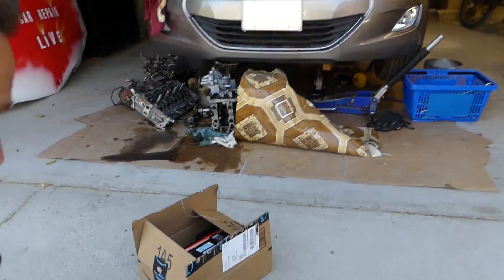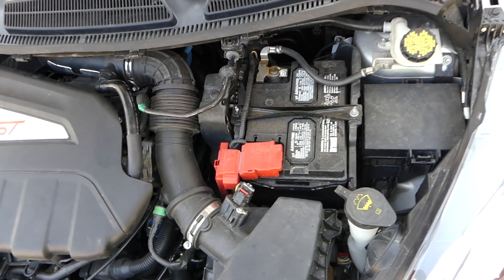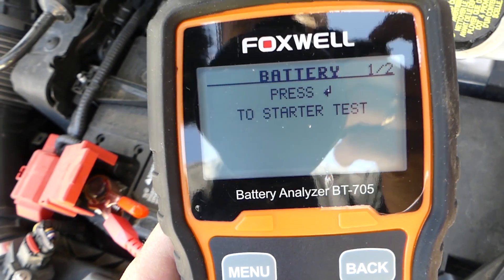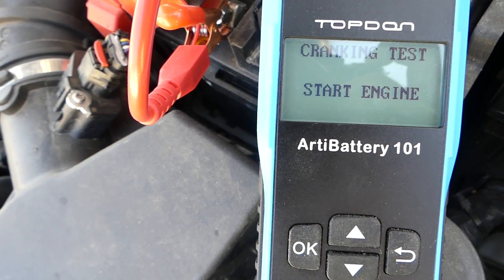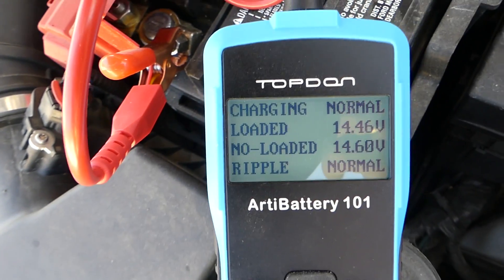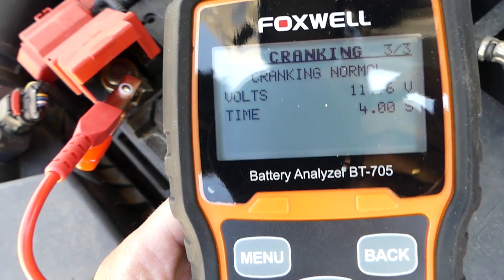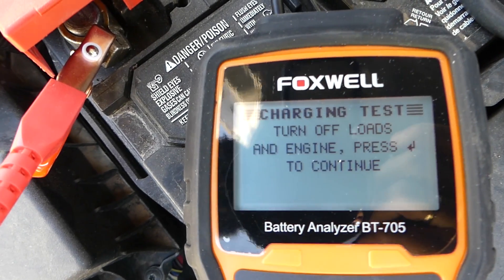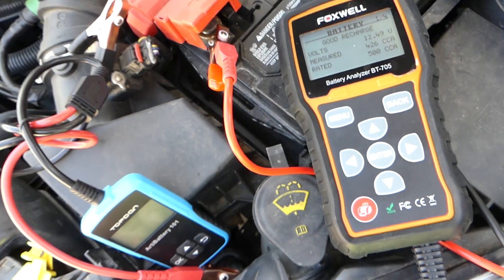WHICH CAR BATTERY TESTER IS BETTER TOPDON VS FOXWELL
Foxwell Battery Tester BT705 VS Topdon battery tester AB101
► Product Link BT705
► Product Link AB101

In this video we will compare 2 of the most popular battery testers on the market. The Foxwell is at least twice the price of the Topdon battery tester. Out of curiosity we decided to test both of them and compare the parameters.
Both battery testers let you test car batteries. You can also check cranking time and charging system with both of them.
The Foxwell NT705 lets you test 24 volt battery systems as well. While the Topdon is designed for 12 volt system only.